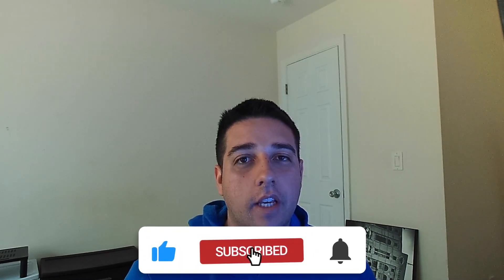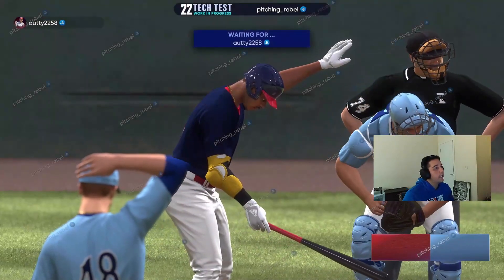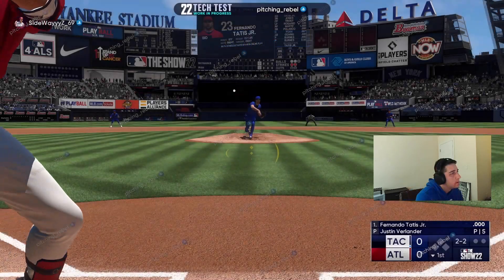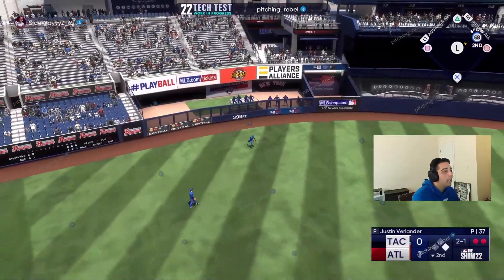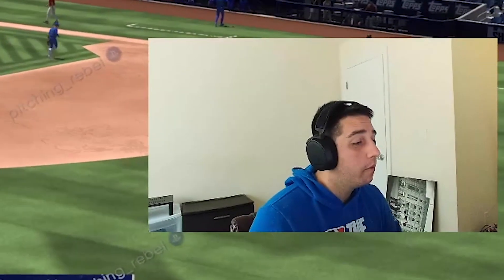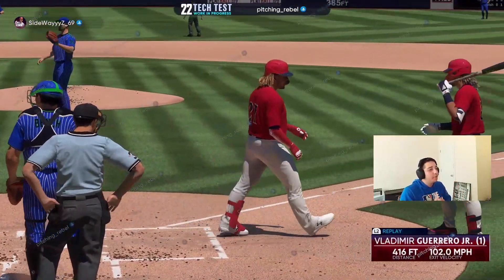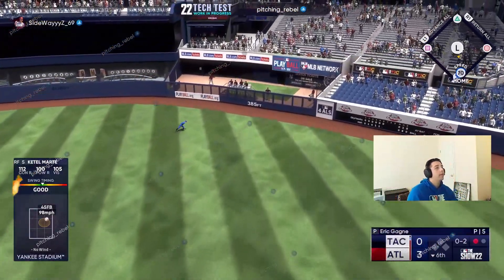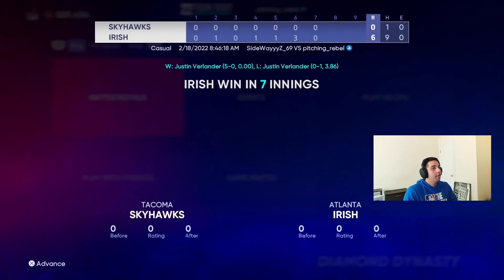We Played MLB the Show 22 on LEGEND... | Tech Test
In this video we load up MLB the Show 22 Tech Test! I play my first games on LEGEND difficulty in the new MLB the Show 22 Tech Test!

MLB the Show Tech test has multiple modes you can play, but testing out LEGEND difficulty in the Tech Test was my mission.

Legend difficulty in the MLB the Show 22 Tech Test was a blast! The MLB the Show Tech Test has ALOT of awesome new features that play GREAT on LEGEND Difficulty.

What are some of your favorite things from the MLB the Show 22 Tech Test??

Show less